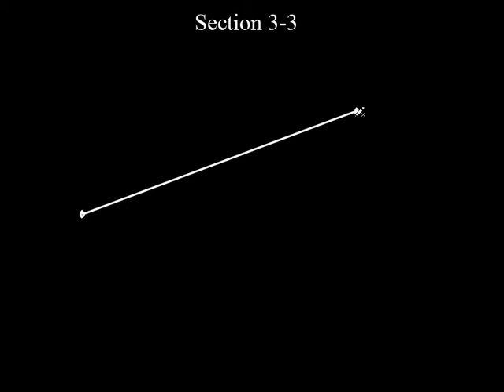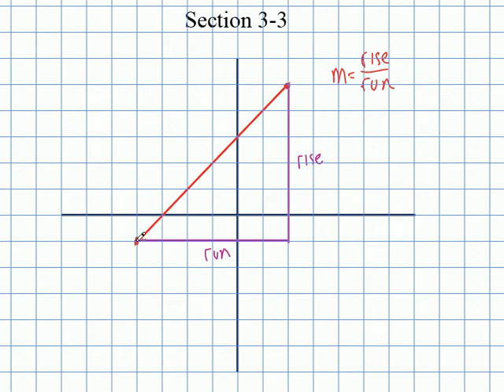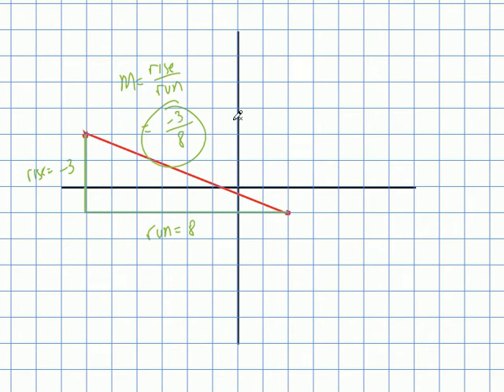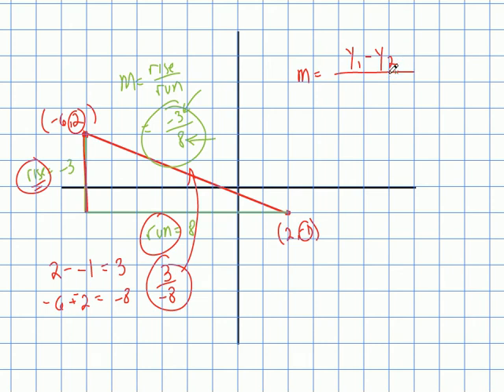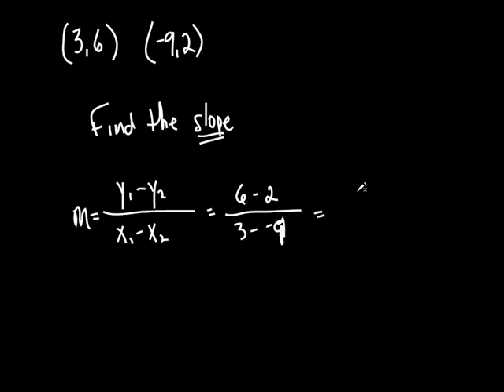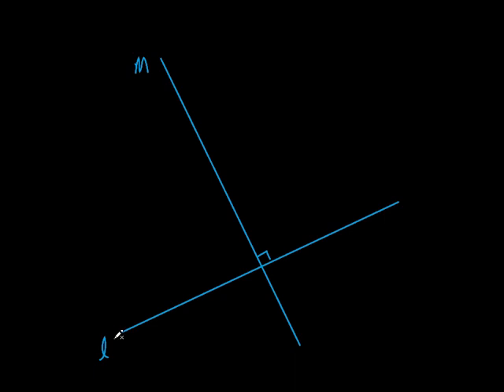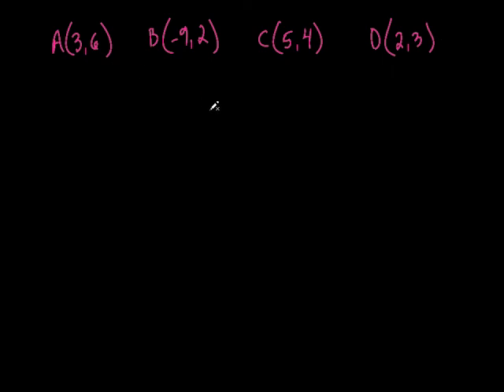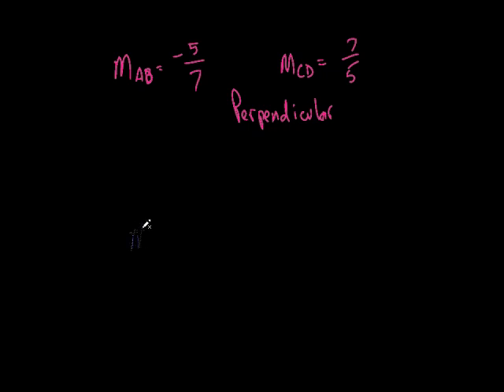5 Section 3 3 Slope of a Line pt 2